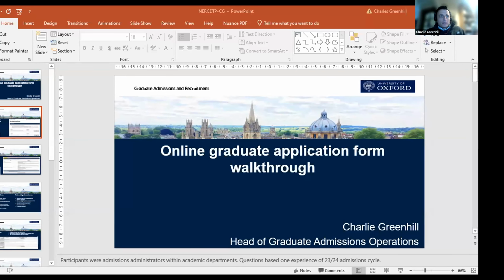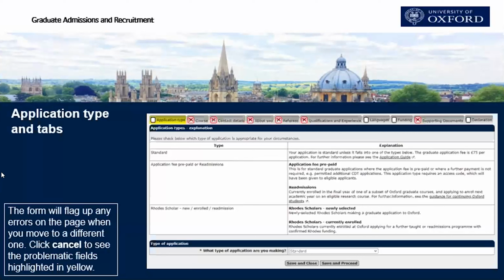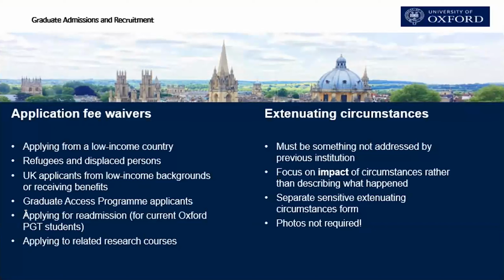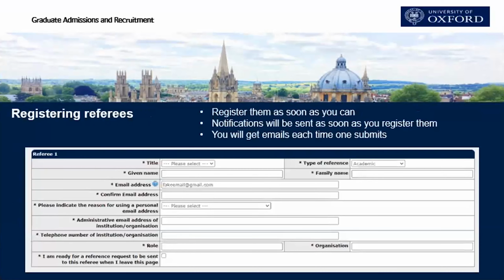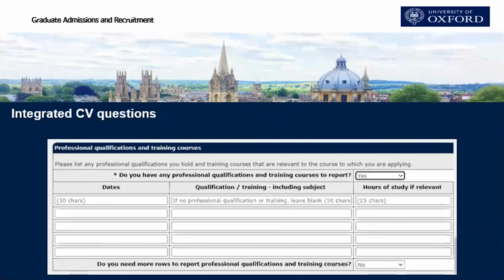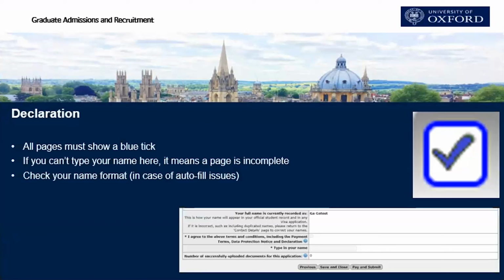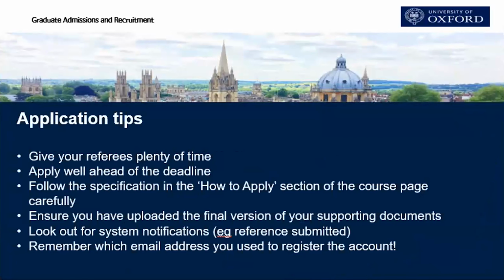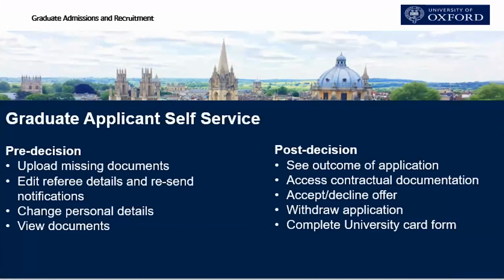The Application Form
Open Day 2024 Session 4